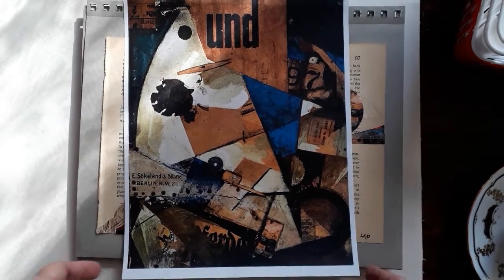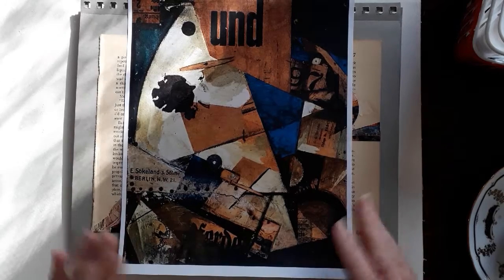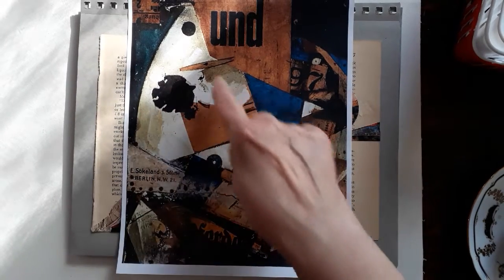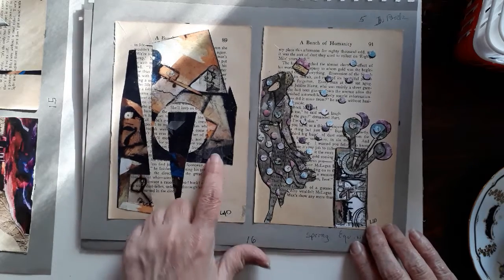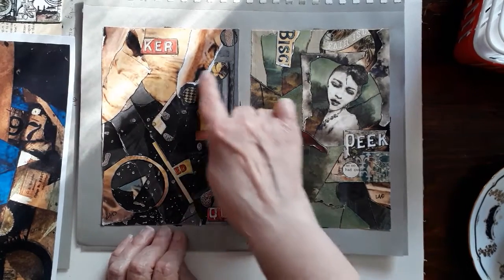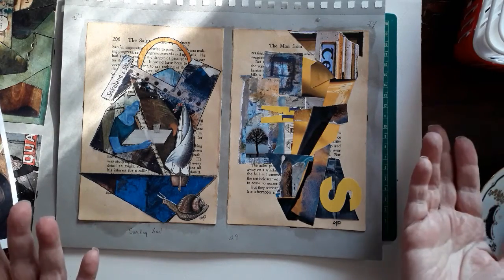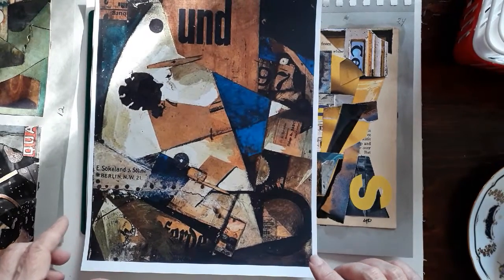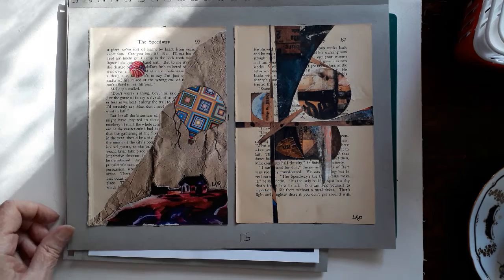My Journey with Kurt Schwitters